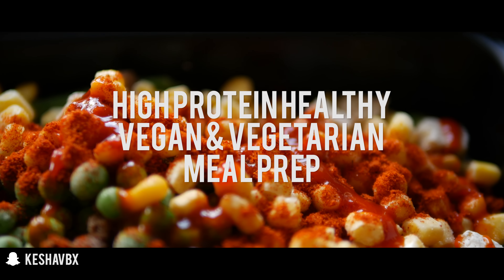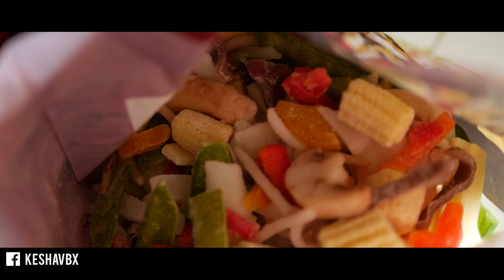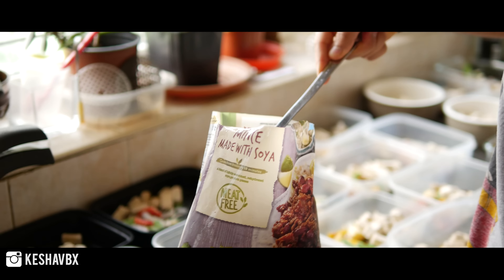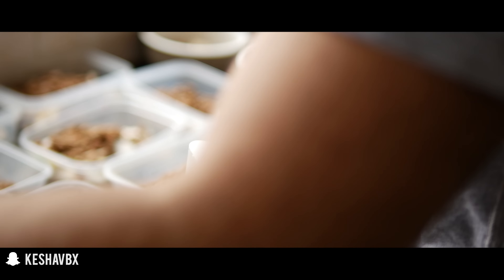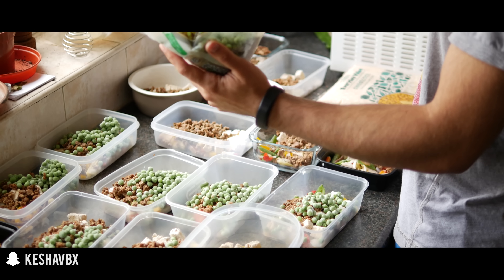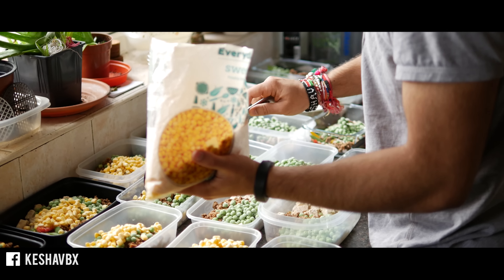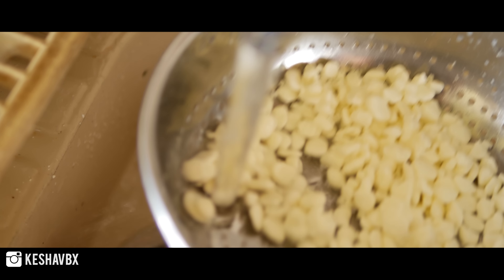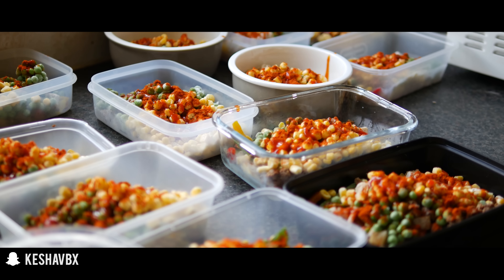3 Step High Protein Vegan Meal Prep (20 Meals in 20 Mins)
In this video I'm gonna show you one of the high protein bodybuilding meals I make when I do my meal prep. It's fast, easy and requires absolutely no cooking. Literally a 3 step process and takes me just 20 mins to do 20 high protein vegan, vegetarian, healthy, easy, bodybuilding meals.

This meal is packed with protein, fibre and is super low in calories too whilst also being really filling. It's vegan so fits any diet, and you can customise to it to make it even bigger if you want.

• Helps you stick to a healthy diet, especially when your willpower is low and it's a busy day
• Saves you massive amounts of time, all I have to do is microwave it later (and add anything else I want)
• Saves you a ton of money buying processed crappy food that don't nourish your body. You're removing the temptation and even 1 healthy meal per day makes a massive difference.
• Really sets me up for the week and helps me stay on track

3 simple steps:

1. I grab some frozen sweetcorn, frozen peas, soy mince, vegan quorn, and some spices
2. Grab a bunch of containers and evenly share out into each container.
3. Add your spices & sauces. Done. Put in the freezer & you're good to go.

Common Questions/Concerns

• Too much soy? Nah, this is one meal of many throughout my day. But setting up these cornerstone meals keeps me on track. I also have a variety of other foods I eat
• Why not cook? Saves time. Why cook it, then freeze it, then cook it again?
• Microwave is unhealthy. cooking in them can affect the nutritional value of some foods - for example, fruit and vegetables. But nutrients are lost when heating foods in any way - boiling, grilling, frying or even steaming. As long as you don't overcook foods, microwaving can actually be quite a healthy way to cook, as it uses only a little water.
• Boring. I make the base meal, which gives me a solid foundation, then I add things like cottage cheese which you can see me doing here. I also find simplicity is really key, I wanna save my focus and energy on more important decisions like getting funding for the Hive Education workshops & making daily vids. Don't sweat the small stuff. And you know what's more boring? Taking a pill everyday because you have a disease from poor nutrition & lifestyle choices, having low energy, having a lethargic body. This actually frees my time up even more so I spend less time worrying or thinking about food. And can enjoy it when I do. BALANCE.

- Keshav

I'd love to hear from you. Chat to me on FB
Where are you watching this? Snap Me so I can see - keshavbx